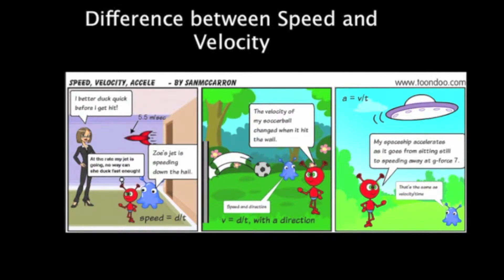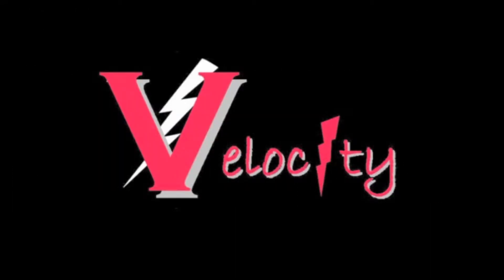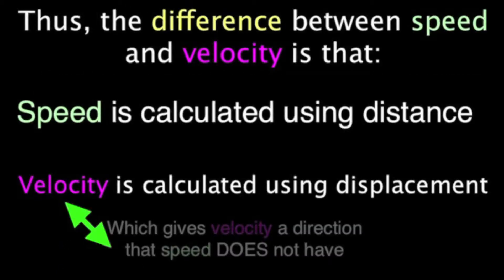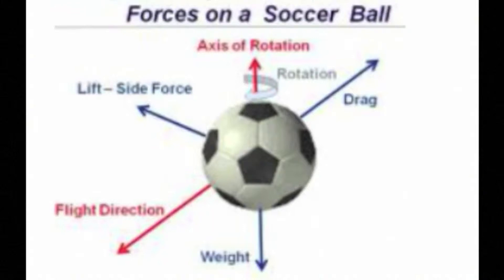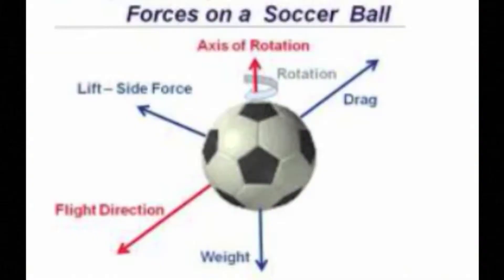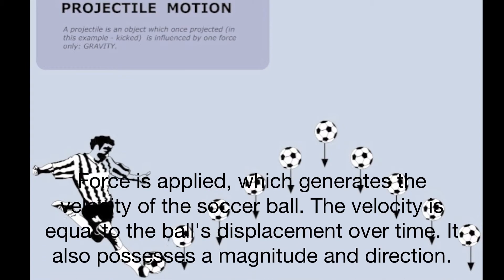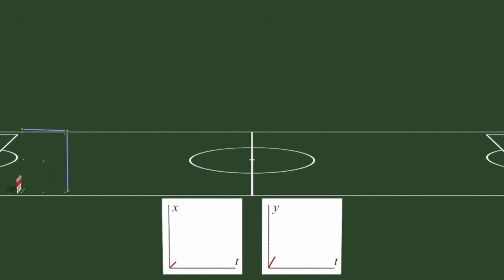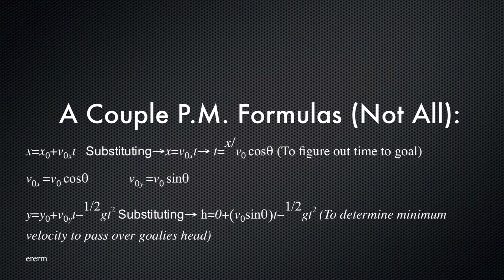LBST Physics Pres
Liberal Studies Physics Presentation on Physics. This video covers three major introductory sections of kinematics, in one and two-dimensions. Speed/Velocity, Forces, and Projectile motion are discussed and reviewed in this short online lesson which uses soccer as its prime example.